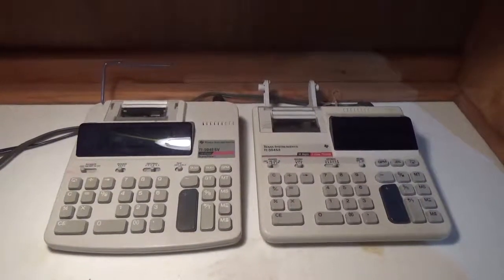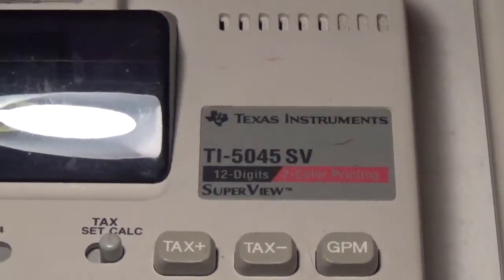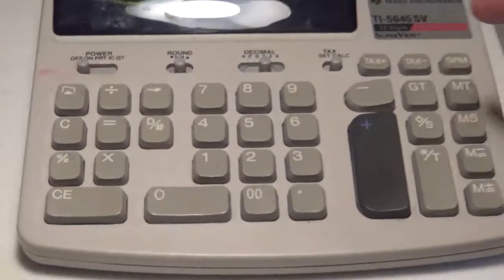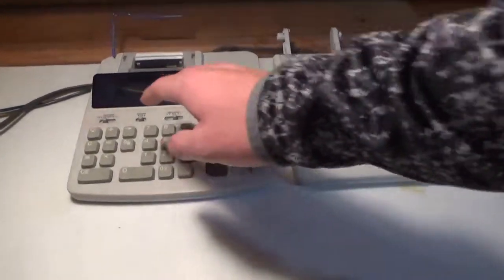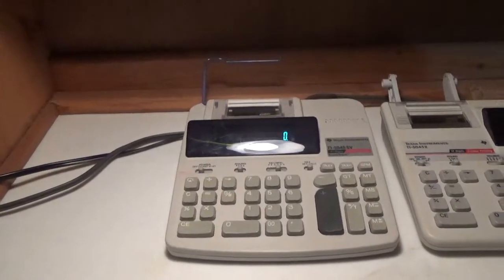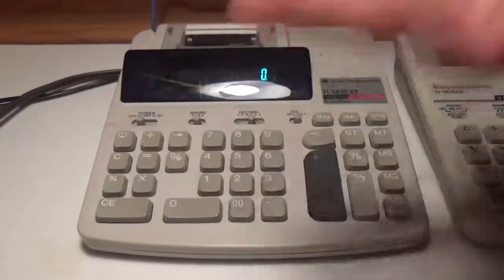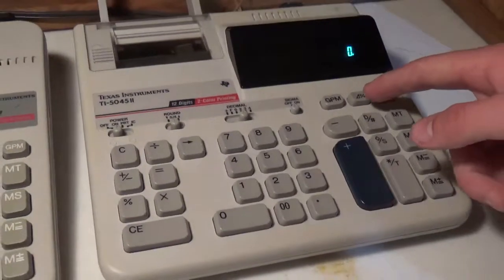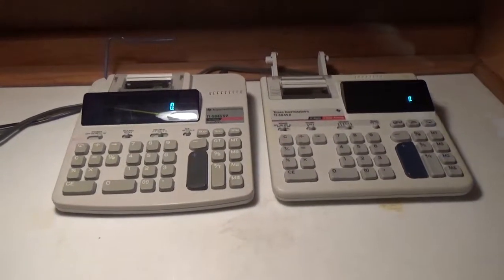Comparing and Contrasting the Texas Instruments TI-5045SV and the TI-5045II Printing Calculators!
In this video, LordoftheWaffles1229 and I compare and contrast two very similar (and very different) printing calculators from the same series: the TI-5045SV and the TI-5045II, both made by Texas Instruments.